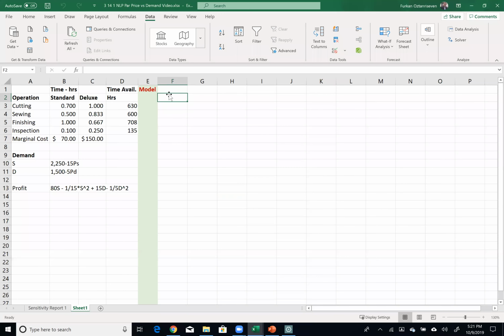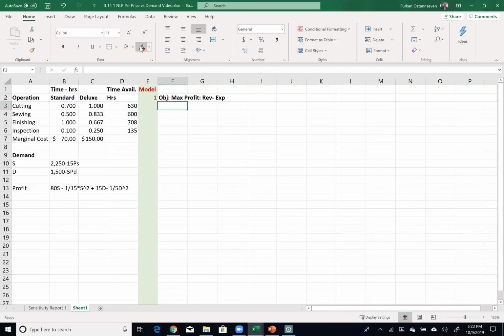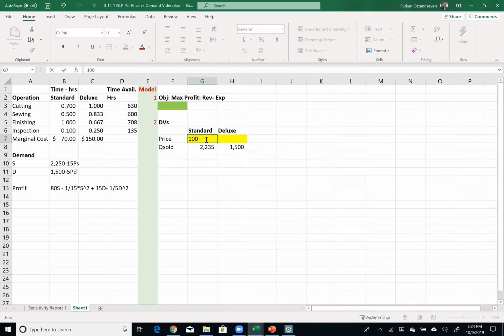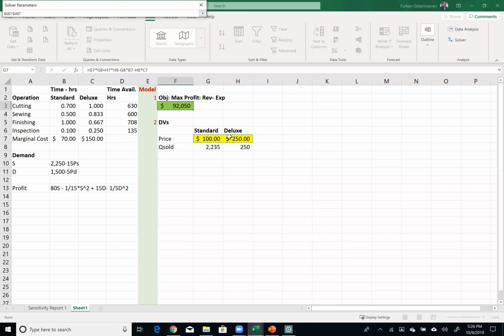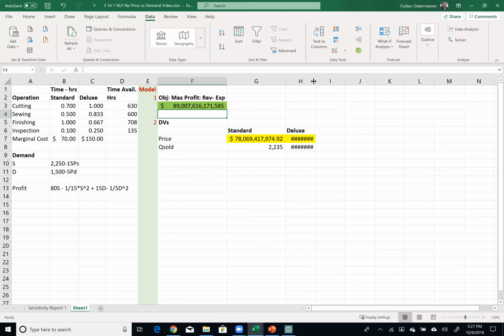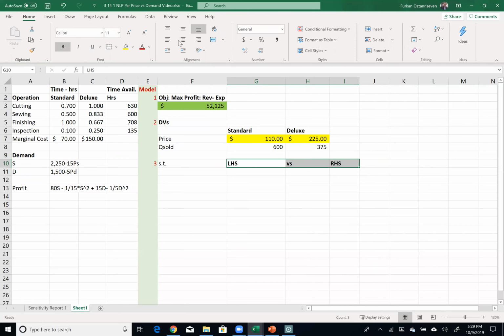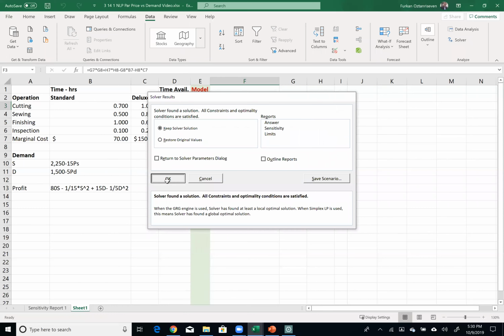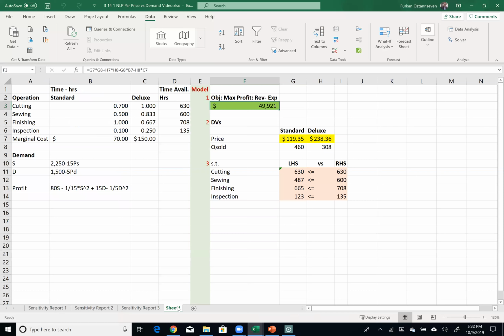3 13 2 NLP Par Manufacturing Solver